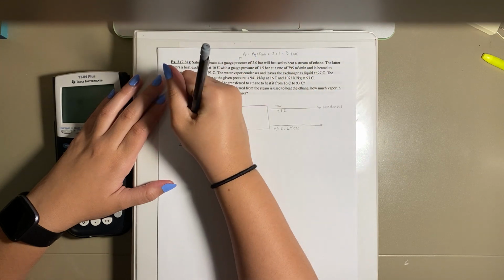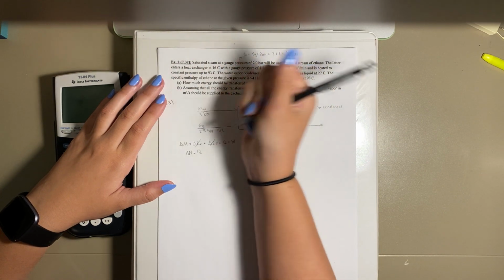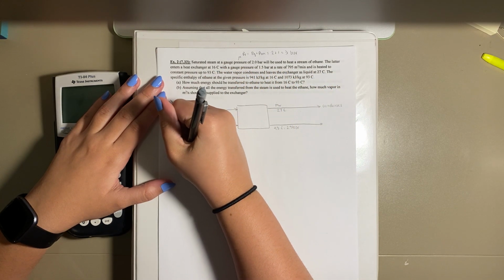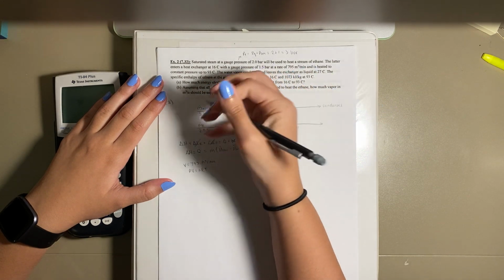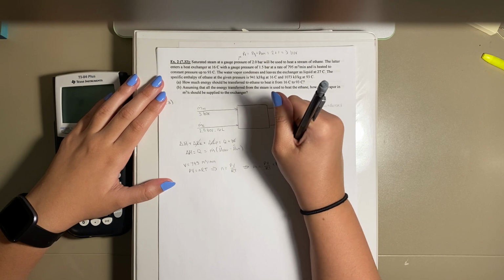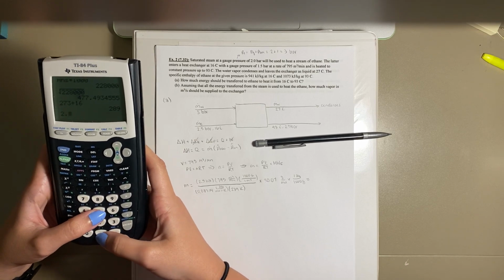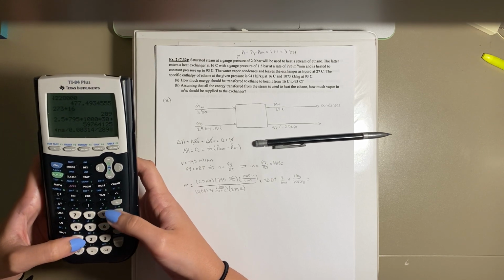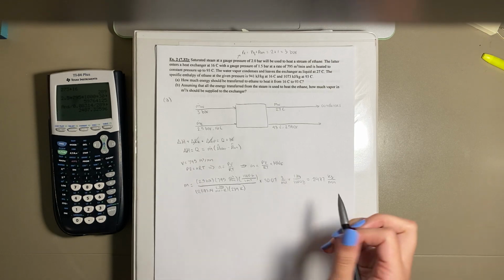SI Session 10, Example #2 Part 1